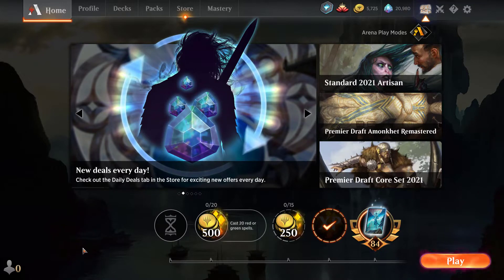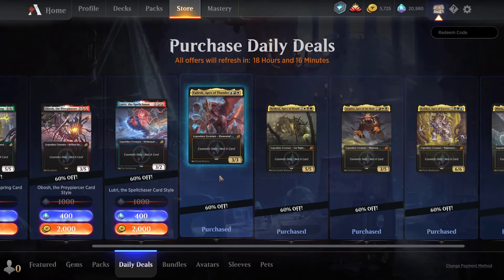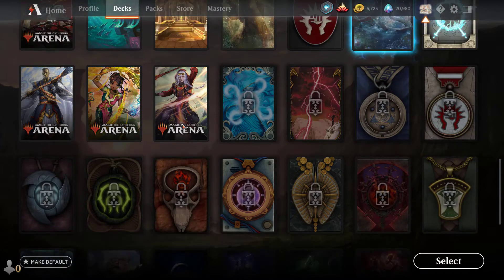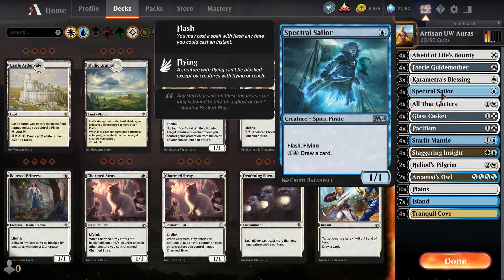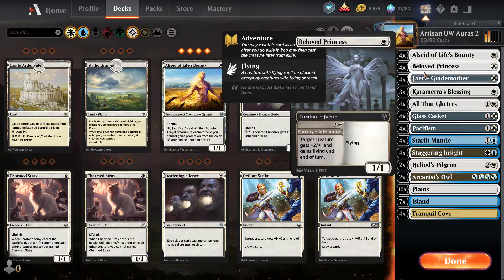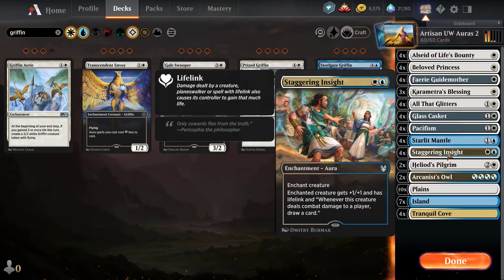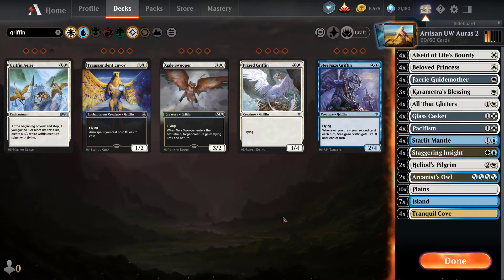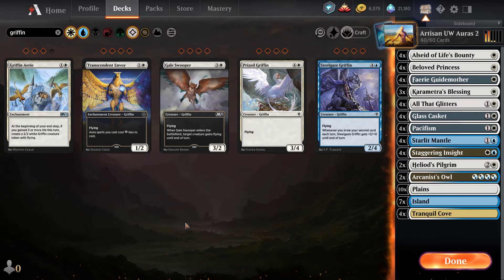Daily Review & Artisan 2021 Deck Tech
In the video, I say I only played one match with this deck but later I went and played more and ended up going 4-0 (*Edit* 10-0 now).  I'm not saying this deck is undefeatable but it's pretty strong.

Checking out Magic: The Gathering Arena's store, events, and sales to let you know what's worth doing today.  Watch, see and save your hard earned gold and gems for the stuff that matters!